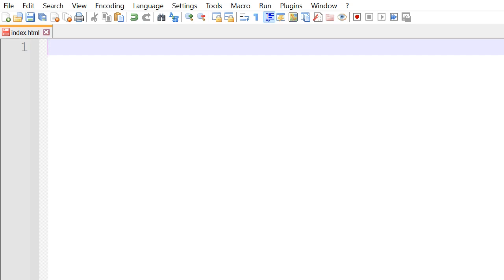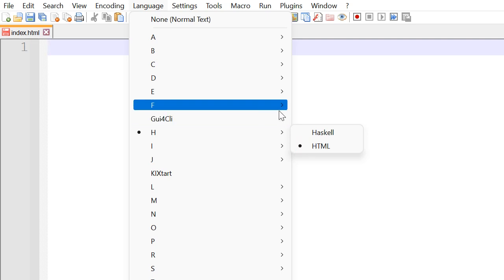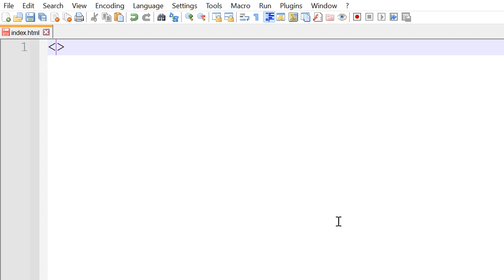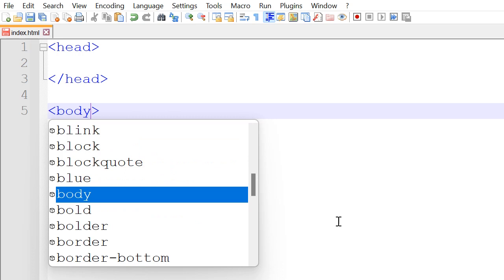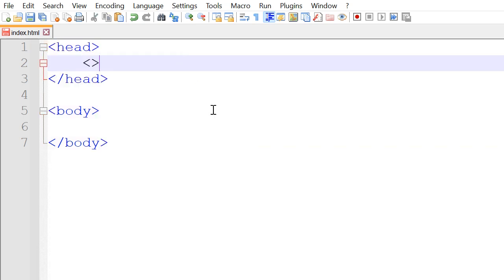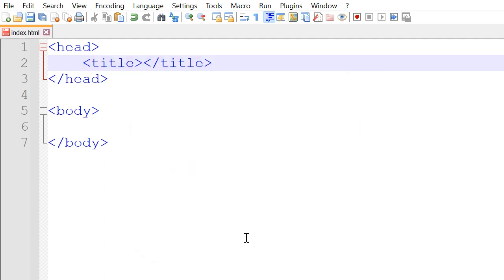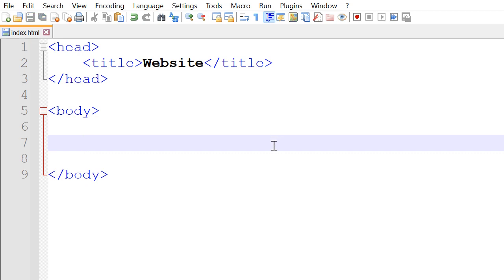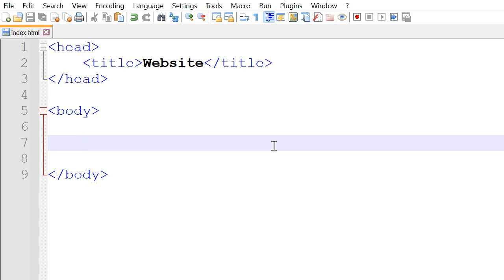Website | HTML and CSS | Introduction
Hi everyone!

This is an introduction to HTML and CSS

Enjoy :D